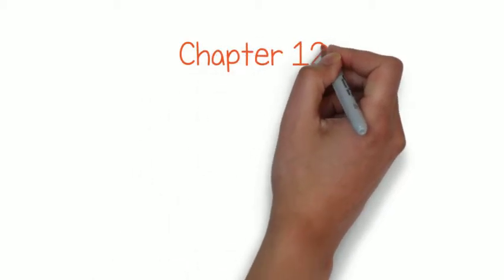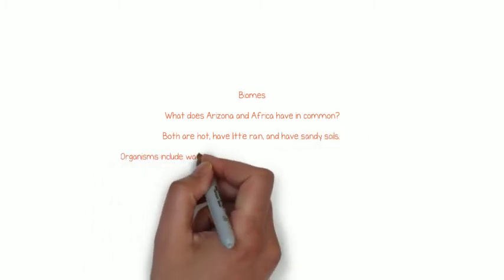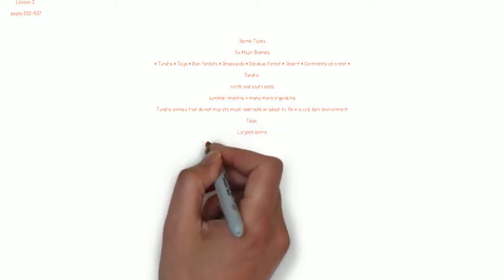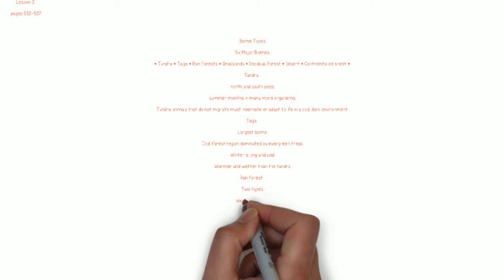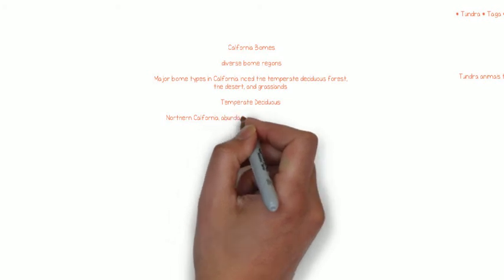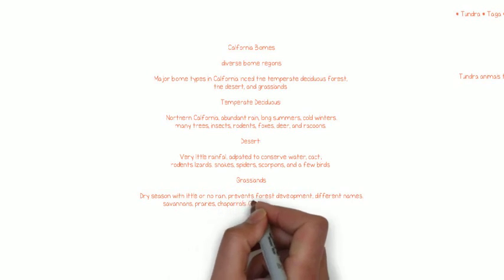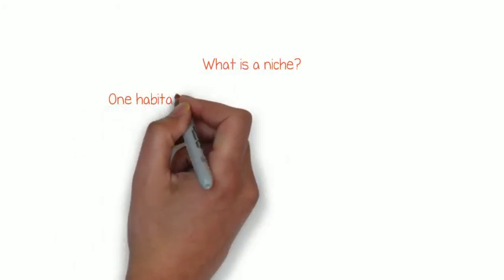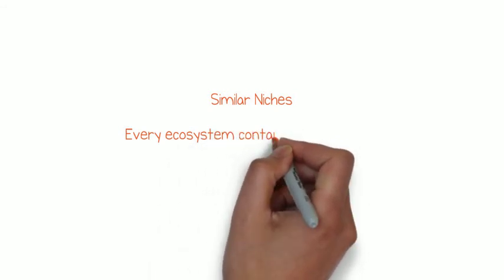Science Chapter 12 Lesson 2